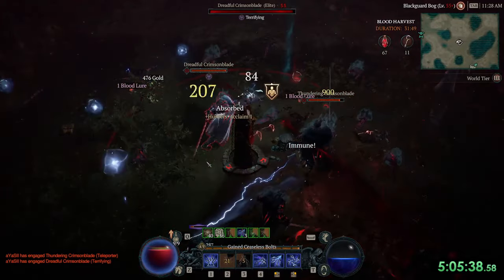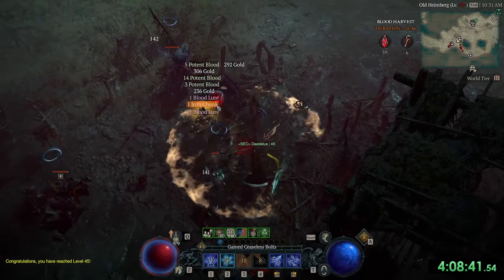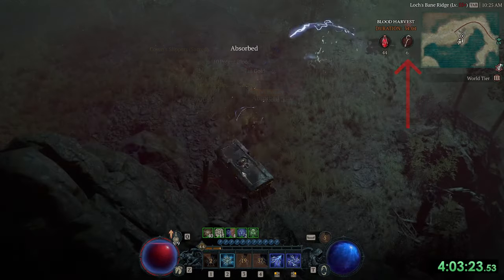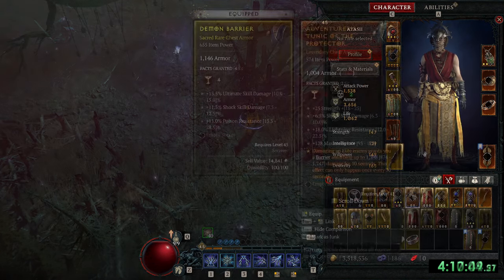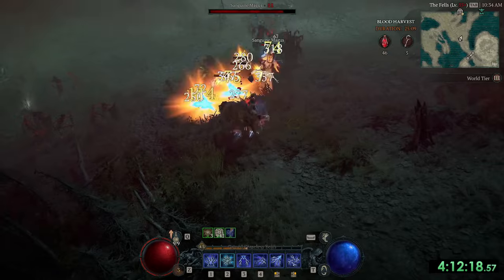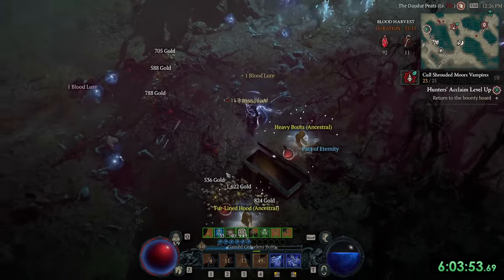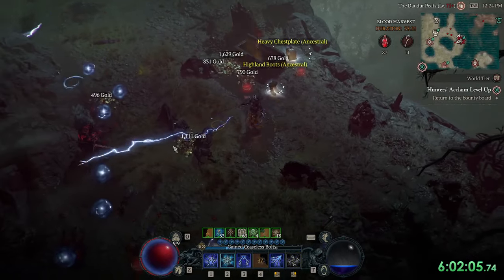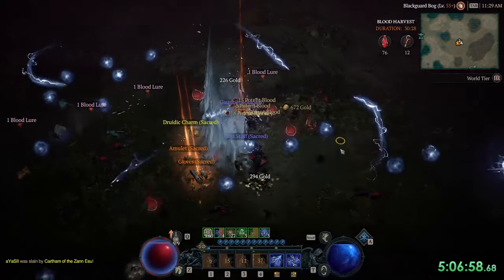2X Power Up Your Character Instantly and Dominate World Tier 3/4 - Diablo 4 S2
An efficient way to farm high item power gear in the next World Tier and dominate the new World Tier instantly!

I will have a separate video for the journey to enter World Tier 4 at Level 50 but here is the build I used

Other Season 2 Resources

My drafted S2 Endgame Oculus Chain Lightning Build if you come from the SS Tier Oculus Tal Rasha in S1

3. Give me feedback on how to improve 😎